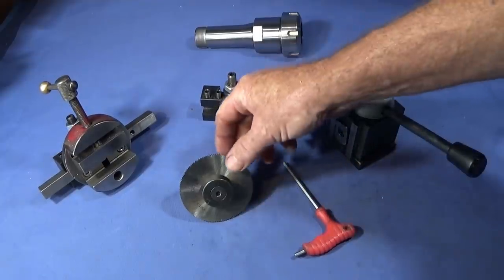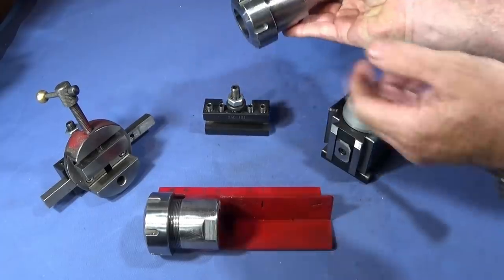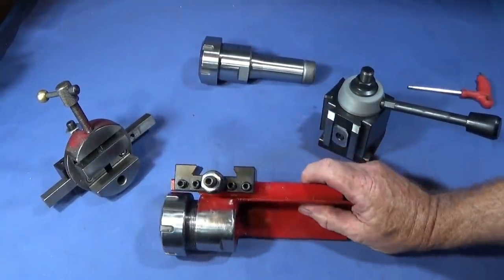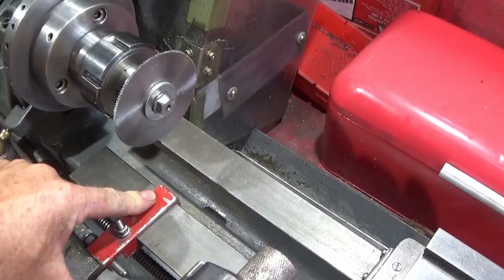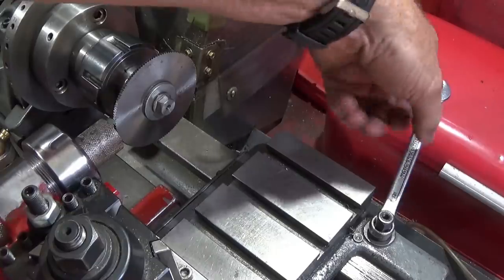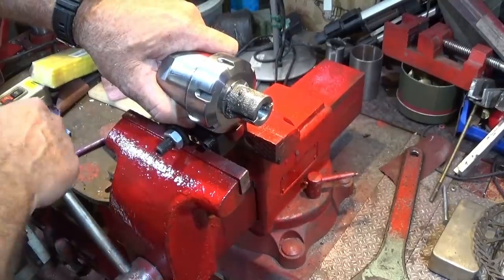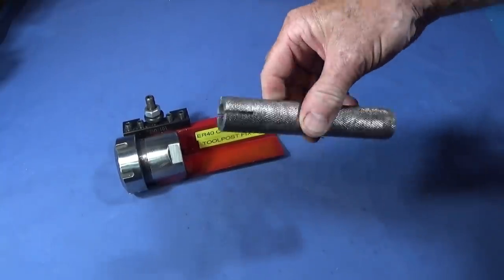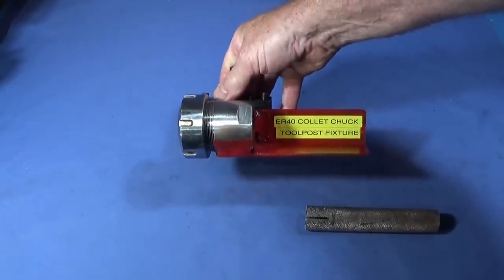Easy To Make ER40 Collet Chuck Toolpost Fixture.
See how I made this ER40 toolpost fixture. A solid piece of kit that you can use to saw slots in bar using hss slitting saws or for milling keyway slots in spindles.

SUPER HARD DCMT070204 INSERTS FOR MACHINING HARD METALS.
Drillpro 10pcs HRC45 Blue Nano DCMT070204 YBC251 Carbide Insert for SDJCR/SDNCN/SDQCR Turning Tool
Code: BG4b76e8
Warehouse: ALL
EXP: 3.31